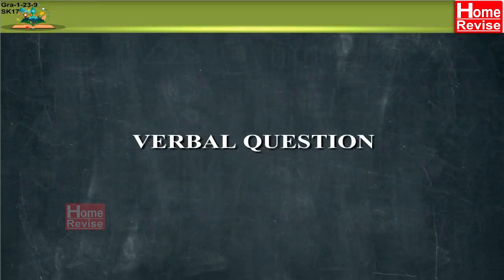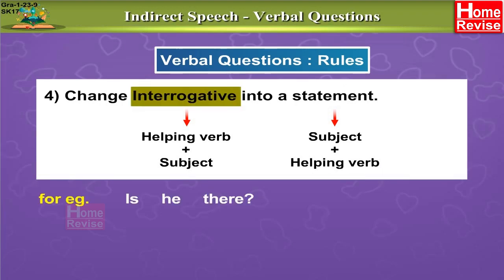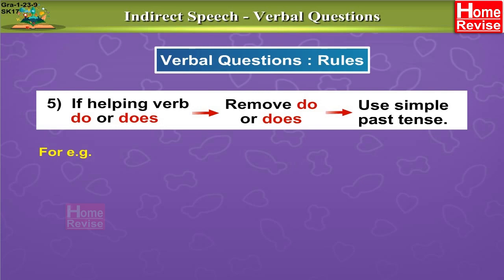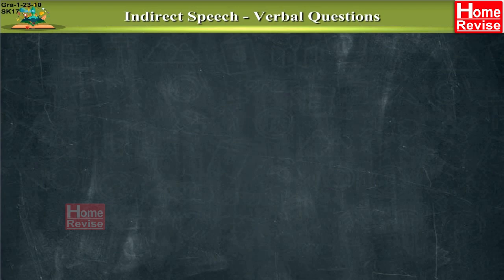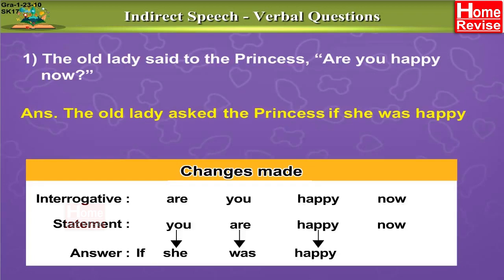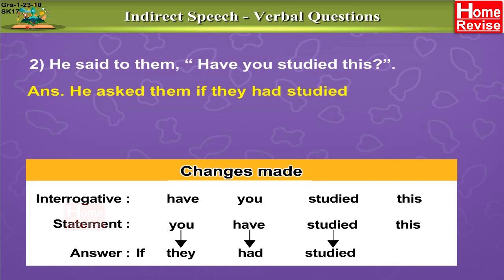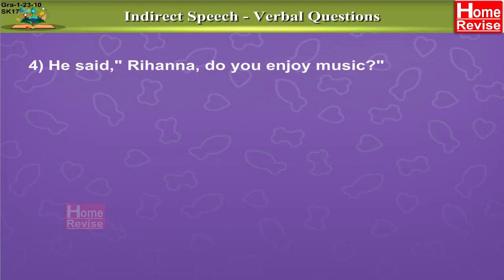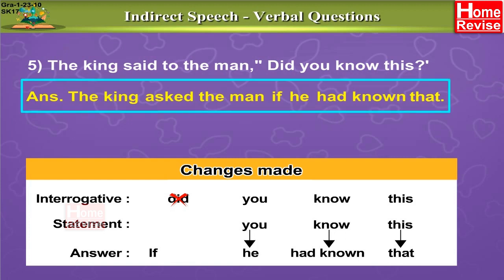Indirect Speech Verbal Questions | English Grammar | Home Revise